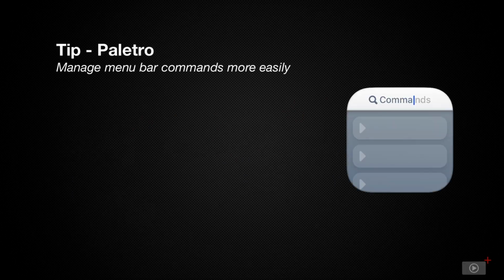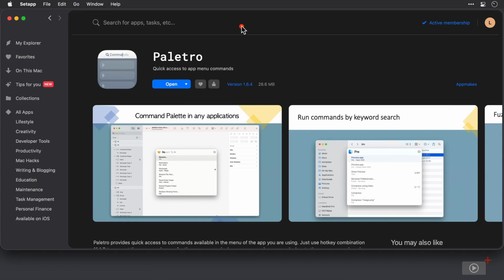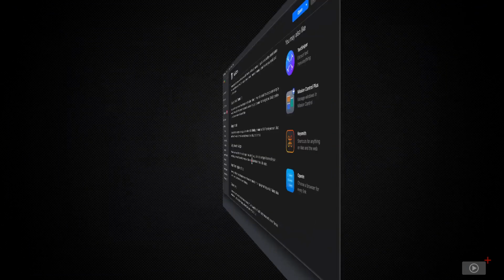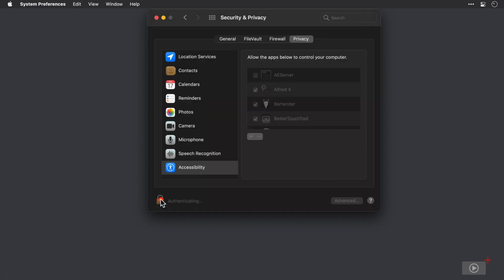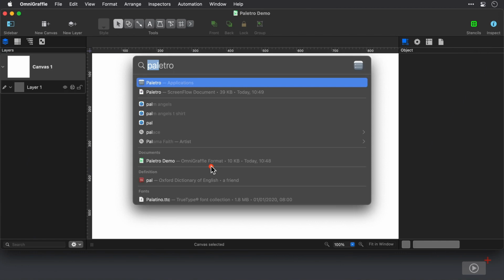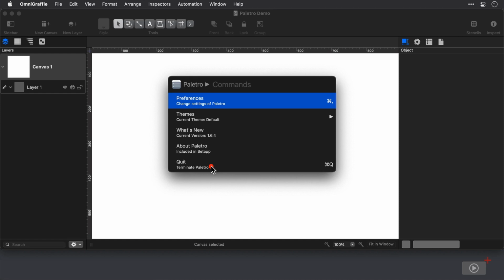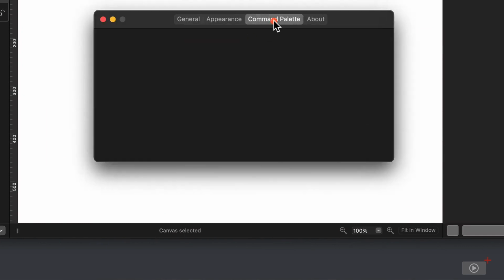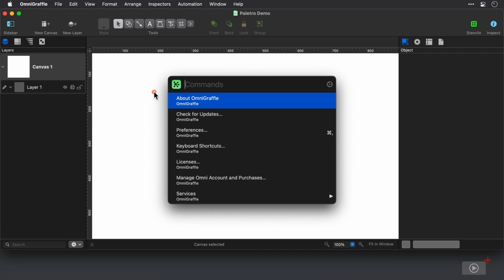SCOM1068 - Tip - Paletro - Preview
This is a short preview of a full ScreenCastsOnline video tutorial. for a free 7-day membership. - Remembering and accessing the available menu bar commands on your Mac can be a little daunting, especially for apps that you don't use as often. Paletro is a clever utility that can help you make sense of this. Lee introduces you to the app and shows you its many useful options so you can navigate your app's menus more efficiently with Paletro as your assistant.